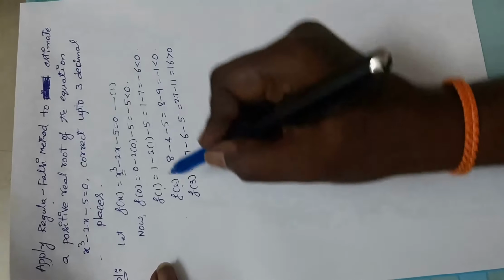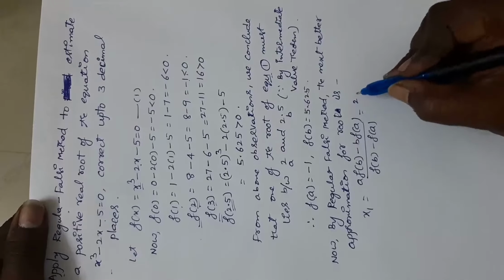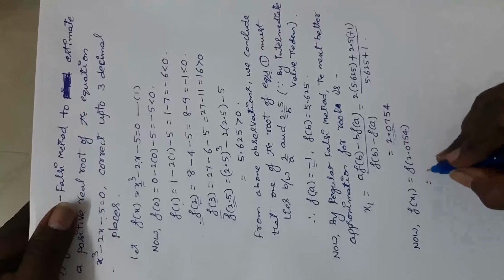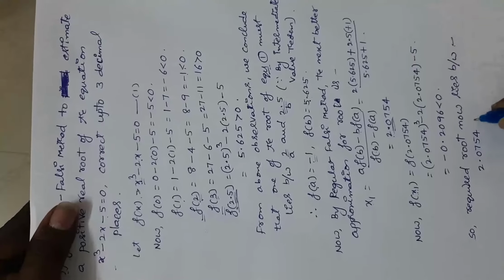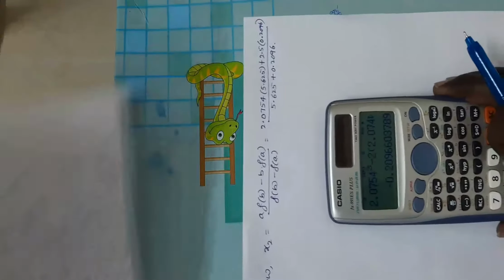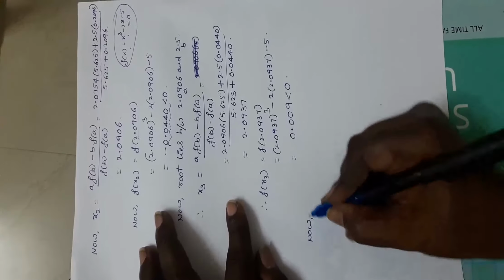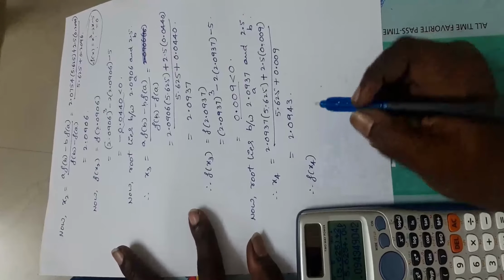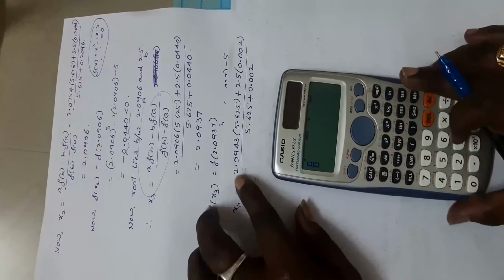3. REGULA - FALSI METHOD : PROBLEMS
REGULA - FALSI